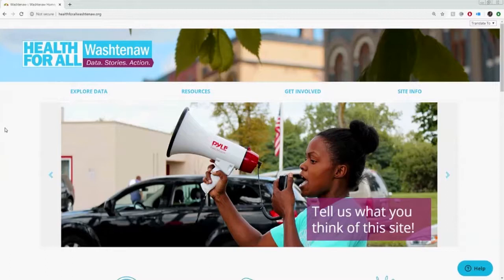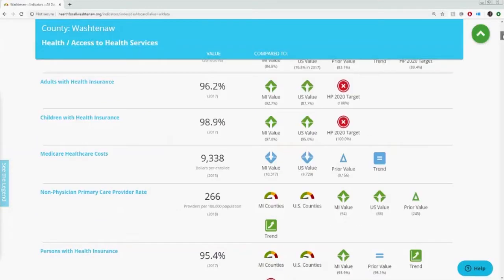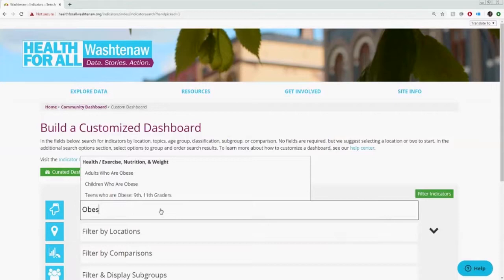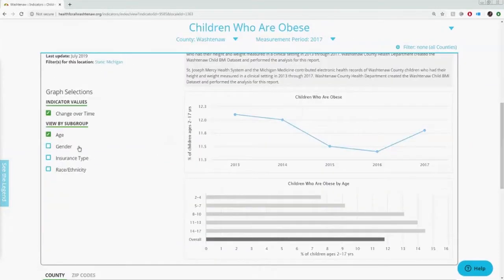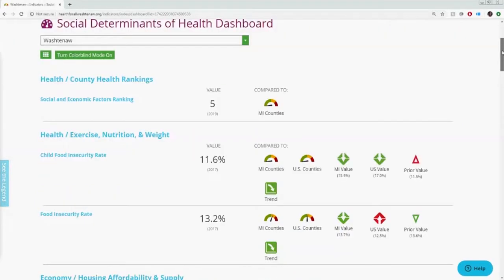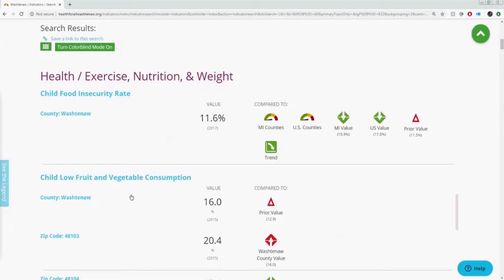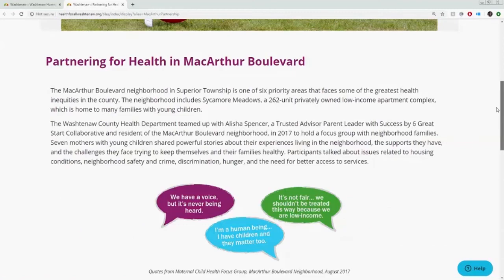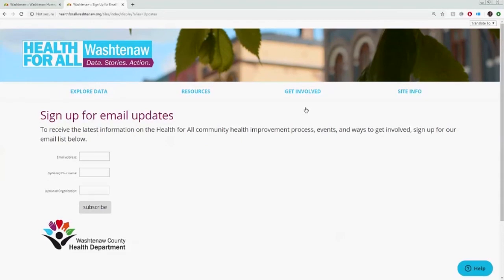How to use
The Washtenaw County Health Department has launched a new website that holds interactive data on hundreds of factors related to community health. is a central location for information, stories, and action items on what impacts our health – think of it as an online health record for all of Washtenaw County.

Watch this tutorial to learn how to explore and individualize the data, stories, and action items on the site.